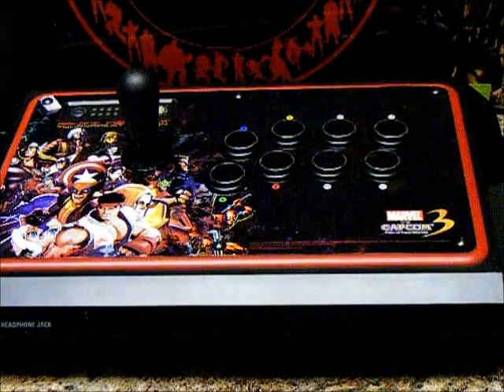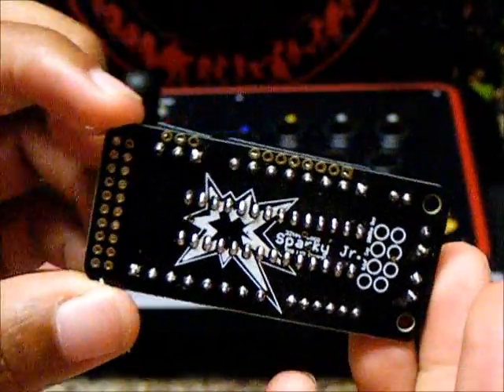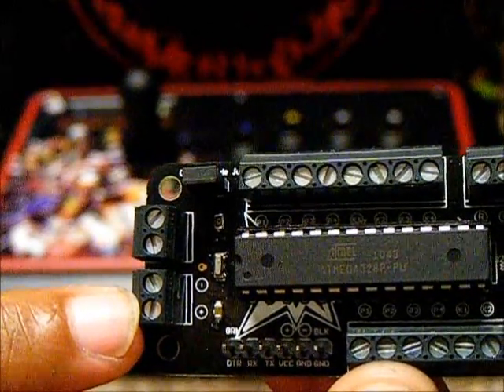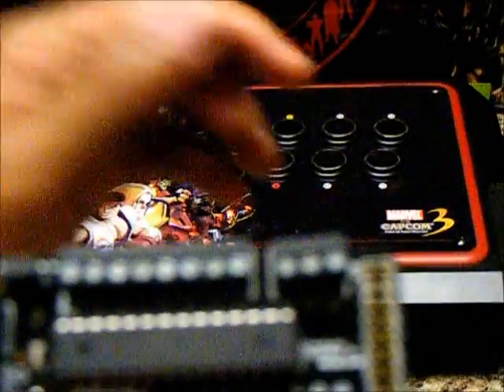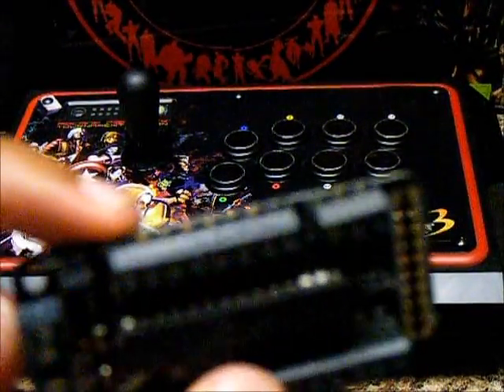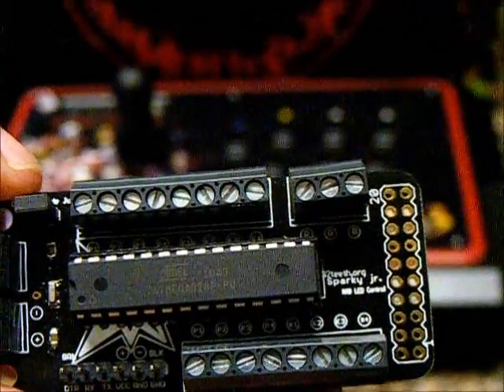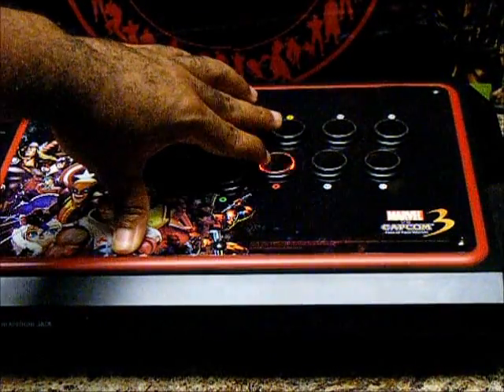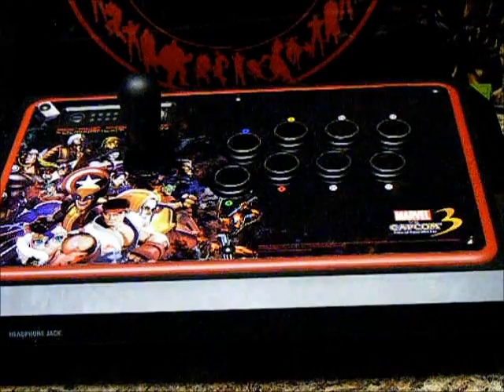32teeth Sparky Jr PWM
Music: "At Your Own Risk" by Ray Mabry - Juli and Juni (The Dolls) Stage Music (Early Version)  aka Numberoneblind

32teeth's Sparky PVM board is a RGB LED controller for fightsticks which give you the ability to set your imagination in your hands with the color combination possibilities for your street fighter, marvel, and etc gaming experience.